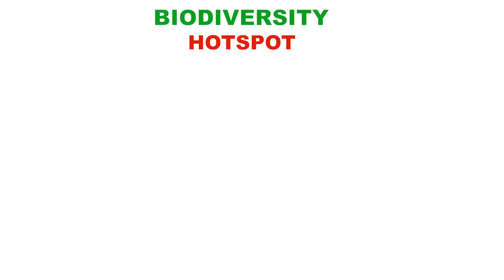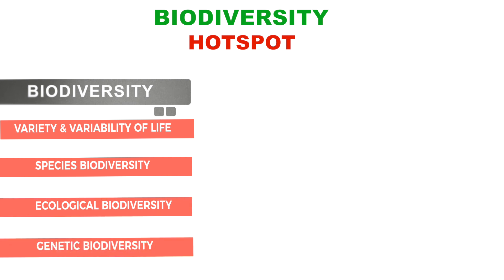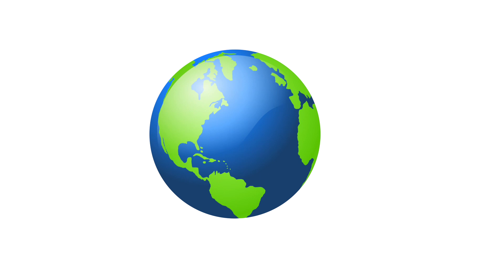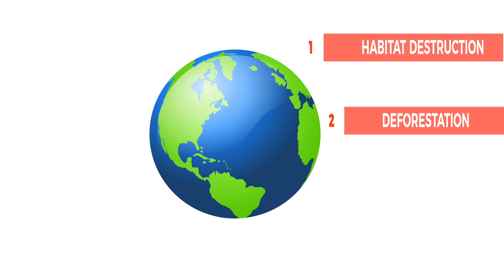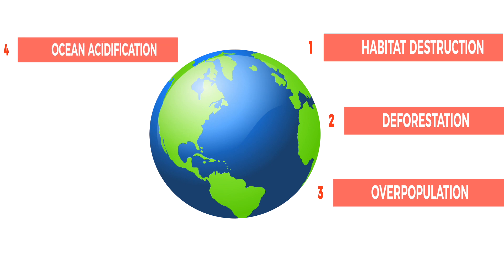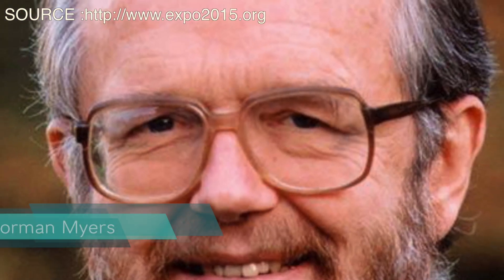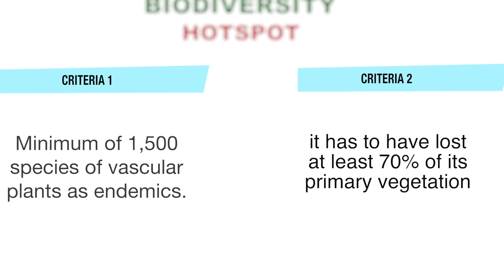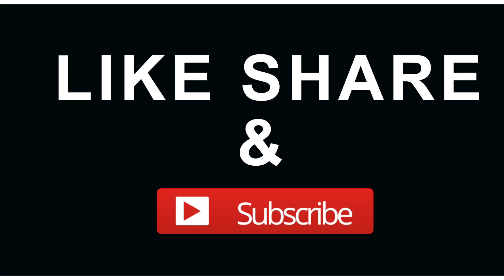Biodiversity Hotspot | Factors leading to Hotspots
A biodiversity hotspot is a biogeographic region with significant levels of biodiversity that is threatened with destruction. For example forests are considered as biodiversity hotspots. On listed world 34/35 biodiversity hotspots are present. Norman Myers wrote about the concept in two articles in “The Environmentalist” (1988),[1] & 1990[2] revised after thorough analysis by Myers and others in “Hotspots: Earth’s Biologically Richest and Most Endangered Terrestrial Ecoregions”[3] and a paper published in the journal Nature.[4]

To qualify as a biodiversity hotspot on Myers 2000 edition of the hotspot-map, a region must meet two strict criteria: it must contain at least 0.5% or 1,500 species of vascular plants as endemics, and it has to have lost at least 70% of its primary vegetation.[4] Around the world, 35 areas qualify under this definition.[5] These sites support nearly 60% of the world's plant, bird, mammal, reptile, and amphibian species, with a very high share of those species as endemics.